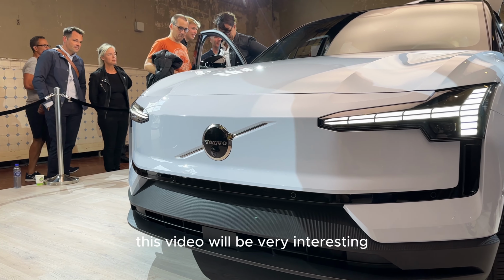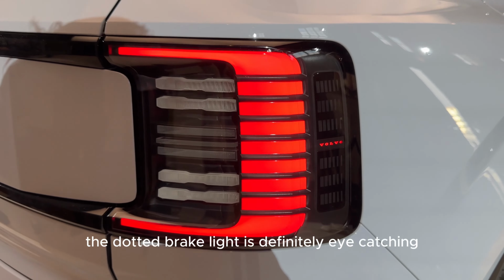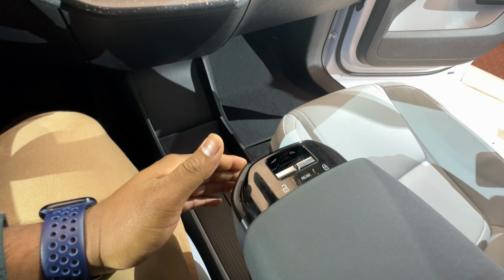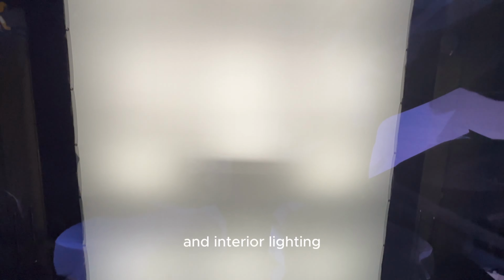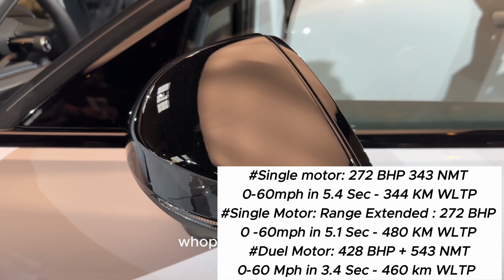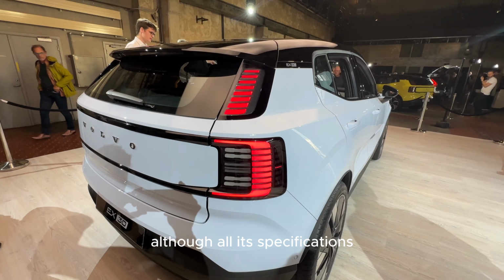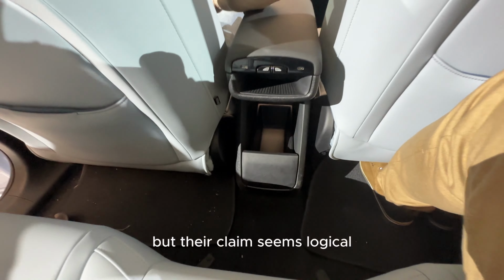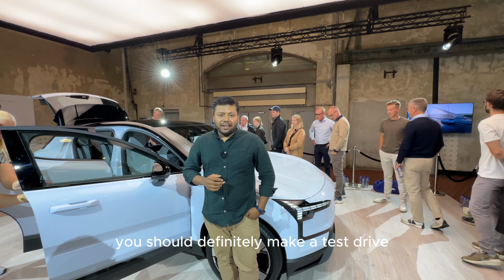The New Volvo EX - 30 in depth review (walk around) - know what is good and what is not so good.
Volvo EX-30 has already created a lot of buzz among car enthusiast. lot of it for good reasons. To name few, It's smallest car in the volvo fleet and also cheapest new volvo car. What's crazy though it's also fastest car Volvo has ever produced. at the moment the craze of this car is sky high as it got the best possible combination of performance car with being budget friendly price. However it's not all good though... sorry to spoil the party but in this review you get to know what is not so cool in this car. may be you can save some disappointment here. to find out more check out the full in-depth review (Walk-Around) of Volvo EX-30.